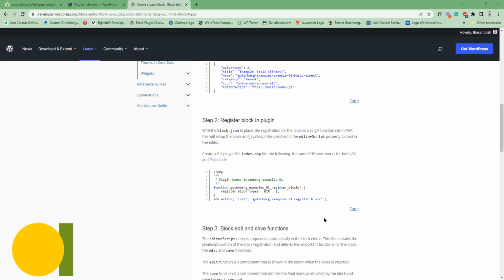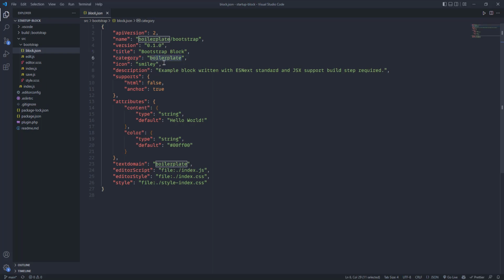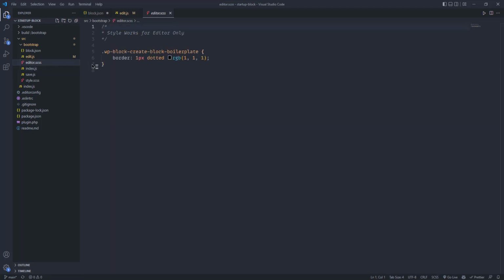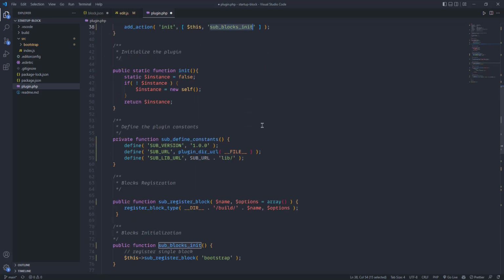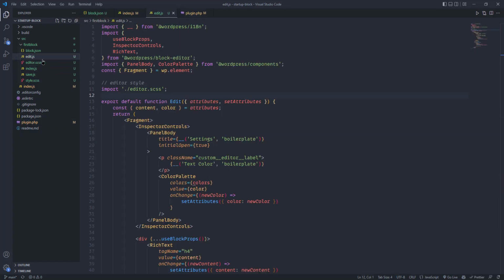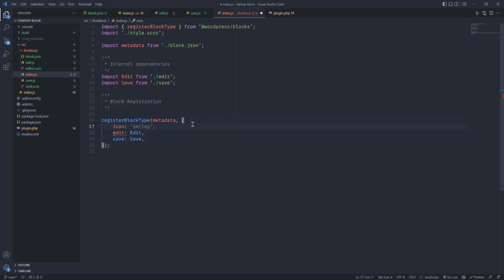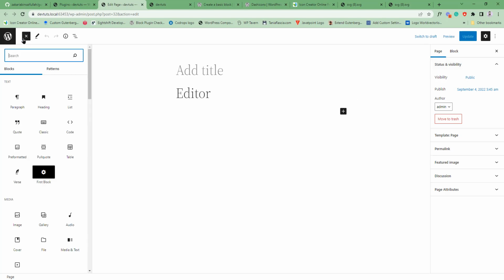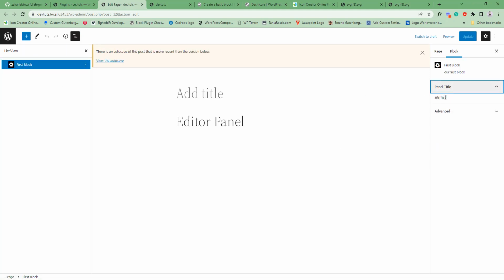Custom Block Development for Gutenberg Editor - Own Custom Block | Part-05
Learn how to develop a custom Gutenberg block for Gutenberg Editor. It starts from scratch and is absolutely perfect for beginners. This is a complete video tutorial series on Developing custom blocks for Gutenberg Editor.

** Boilerplate Github Repository (I have formatted it and added supports for multiple blocks in a single plugin)

❓ NEED to redesign your website with Gutenberg Editor ???
❓ or Custom Block Development ???